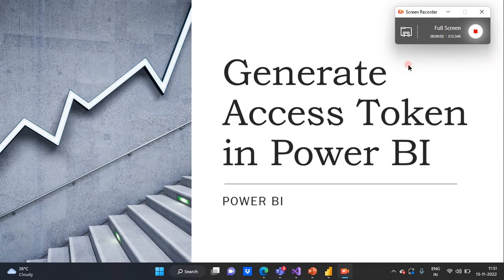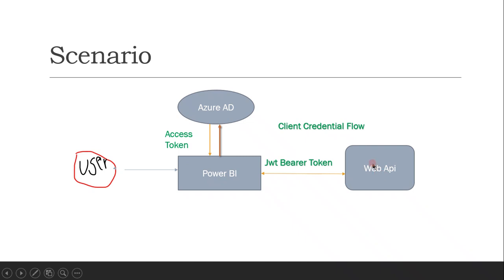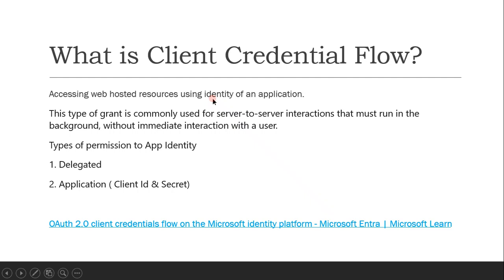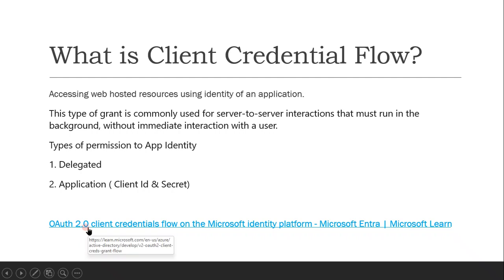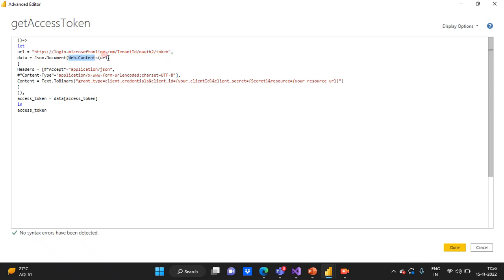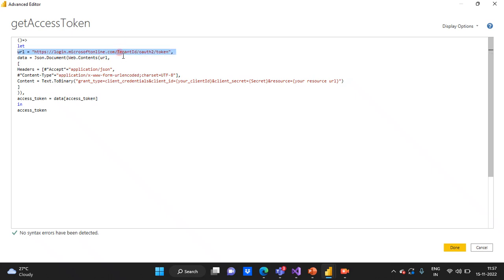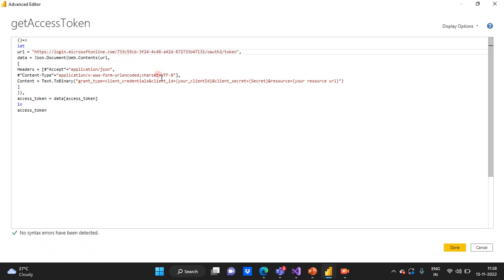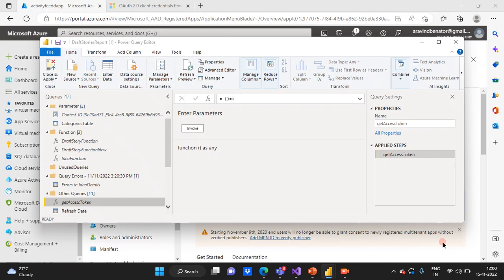Power BI Access Token Tutorial | Client Credential Flow with Azure AD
Learn how to generate an access token for Power BI using the Client Credential Flow in Azure Active Directory. This tutorial walks you through app registration, permission setup, and token generation for secure API access.
🔹 Step-by-step guide for Azure AD App Registration
🔹 How to use Client Credential Flow for Power BI REST API
🔹 Secure your Power BI integrations with best practices